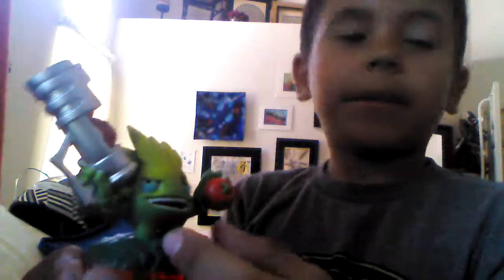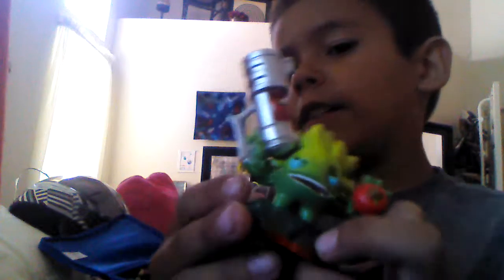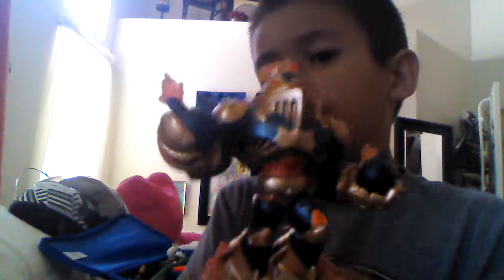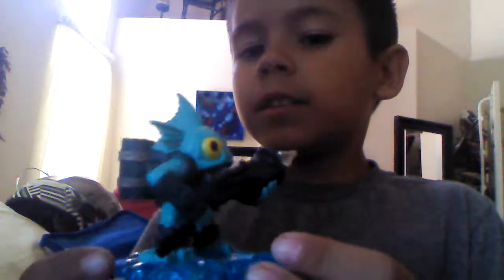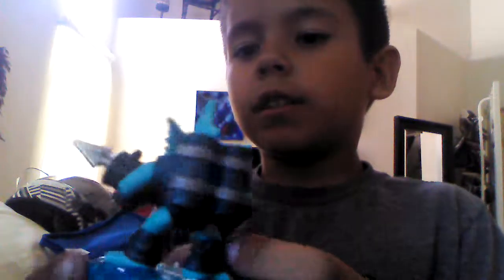Skylanders information and showing